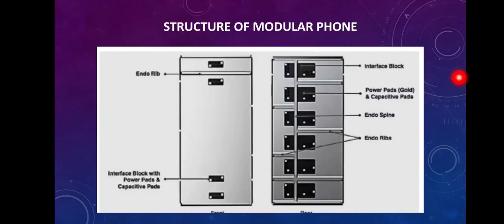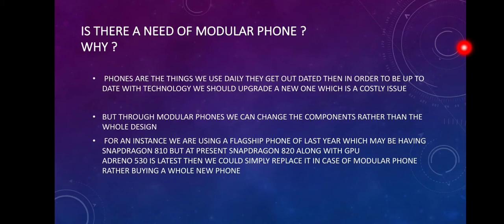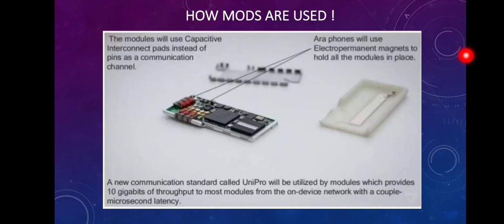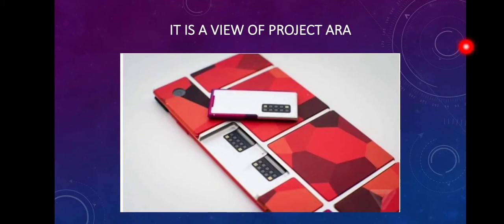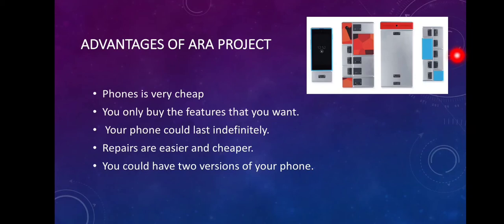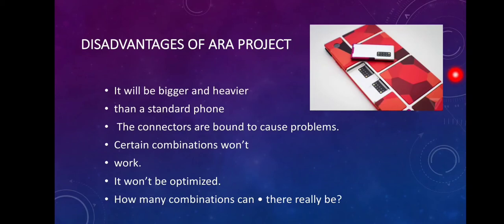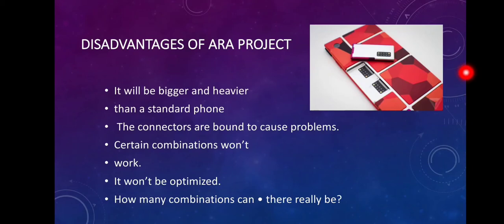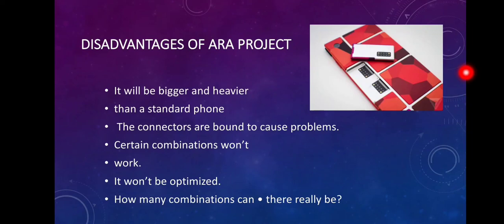Modular phone • TRUE BOT •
Raja Thashreef PR
CTO of TRUE BOT
Roll no 41
S5 EC2